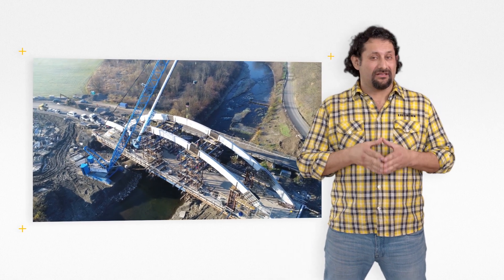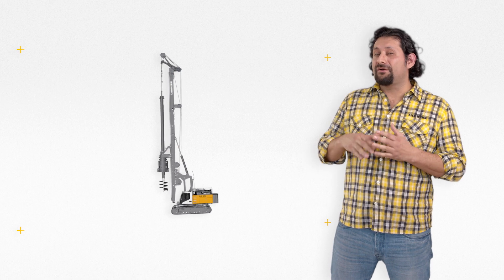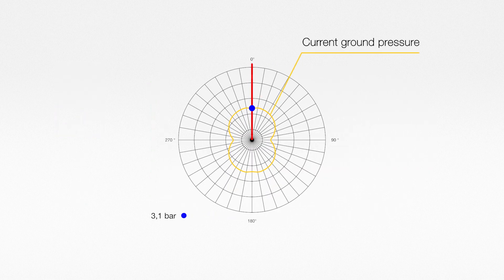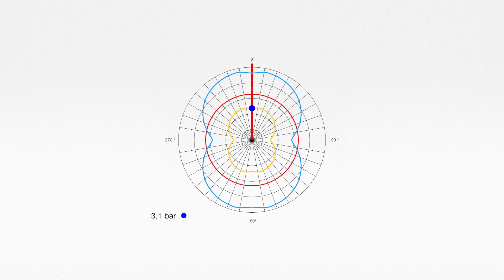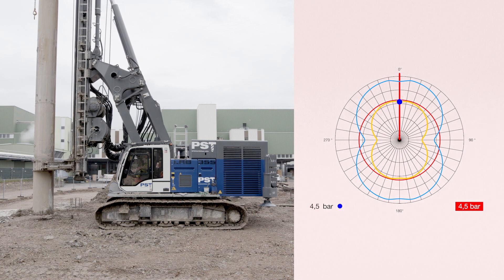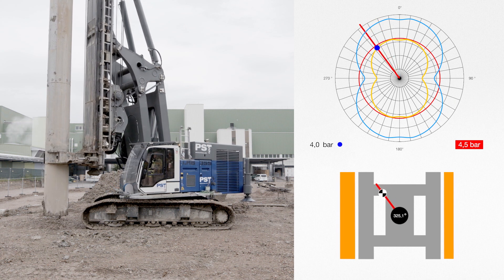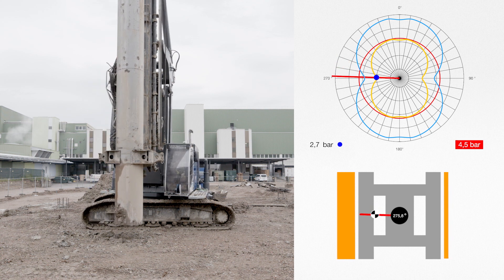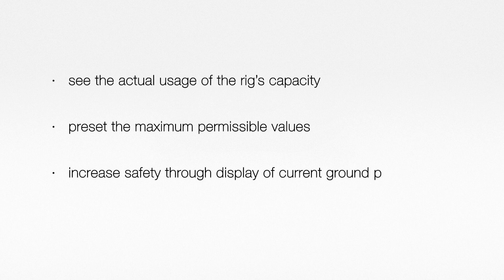Liebherr - Ground Pressure Visualization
The ground load-bearing capacity and the monitoring of the ground pressure are decisive for the safe operation of a construction machine. The Ground Pressure Visualization of Liebherr-Werk Nenzing GmbH calculates the current ground pressure of the machine in real time and compares it with the specified safety limits of the relevant jobsite. Dangerous work stages can so be avoided or adapted in good time.